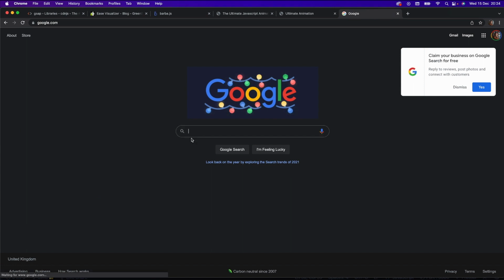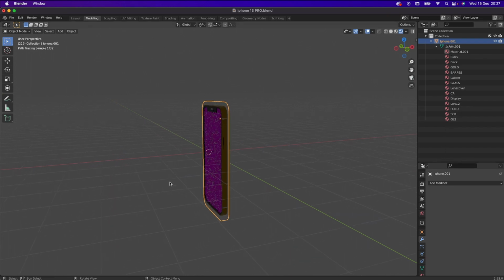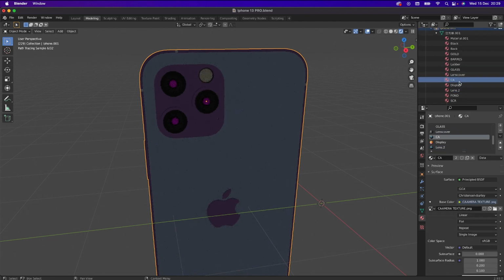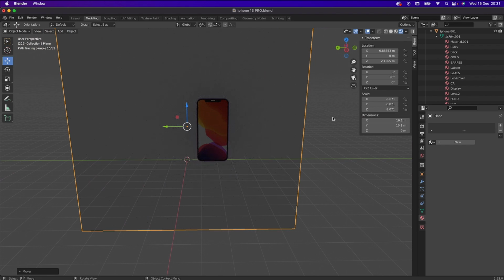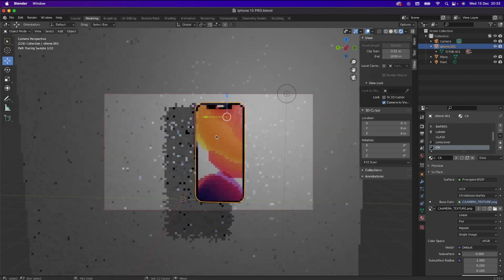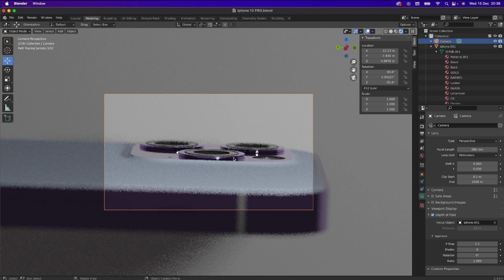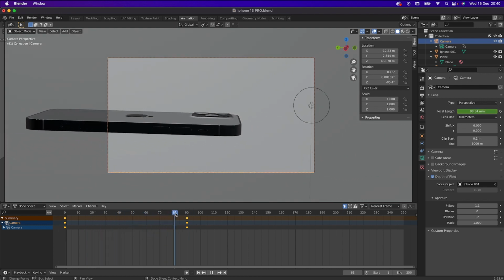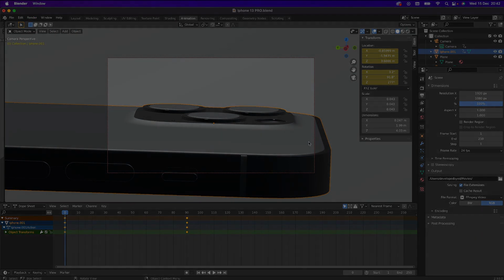15 Optional Making The Blender Animation